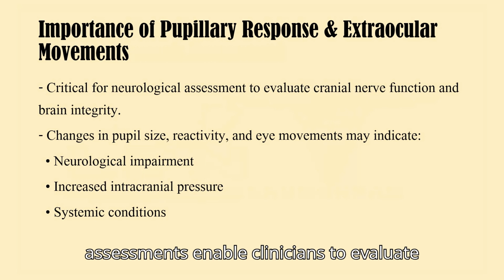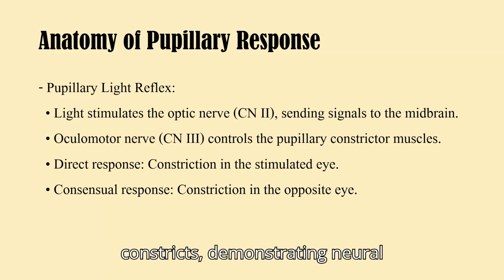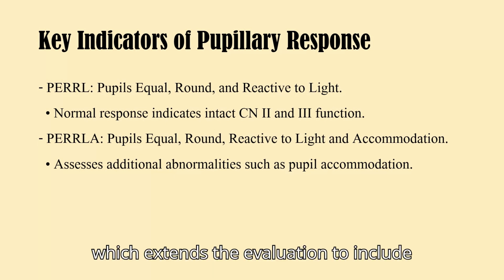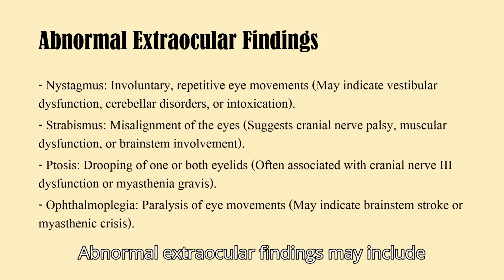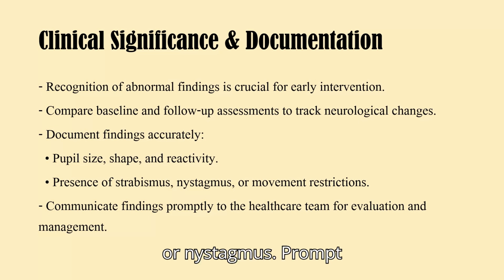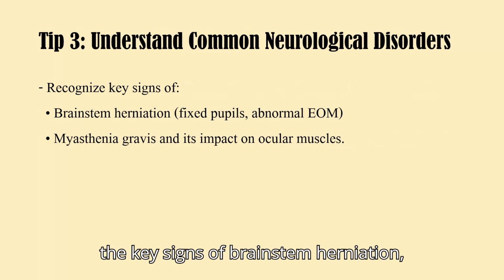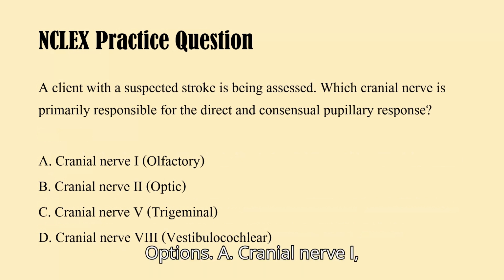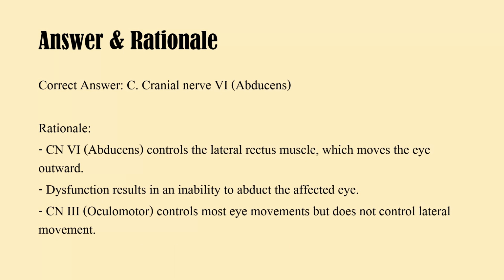Nursing Assessment of the Eyes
The quizzes themselves are free and straightforward. You can access them with a free ChatGPT account.